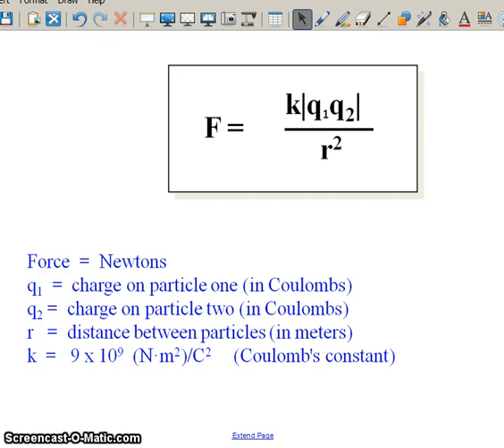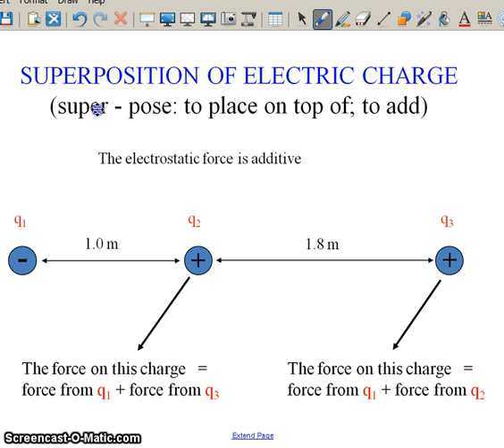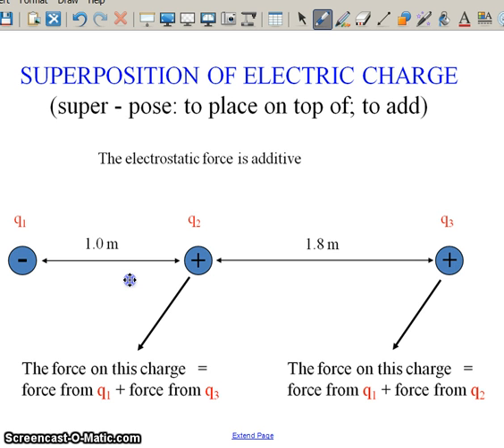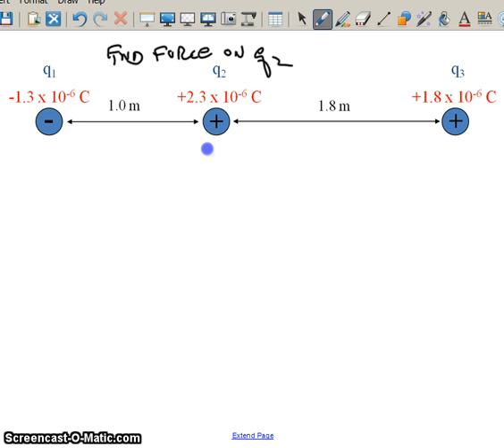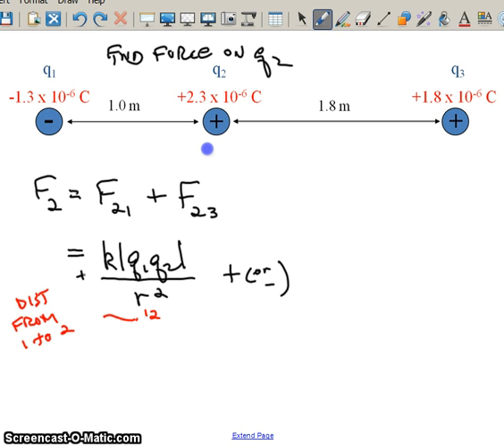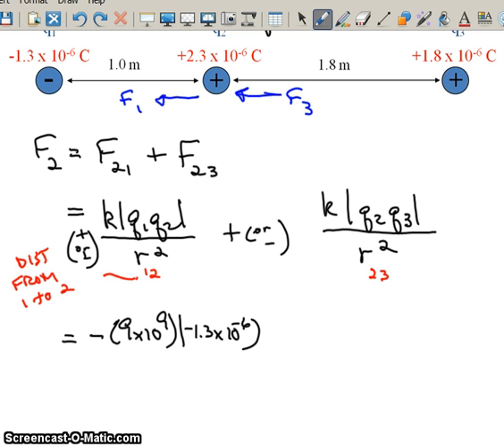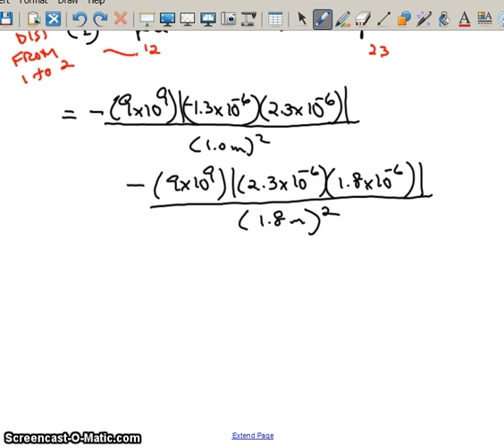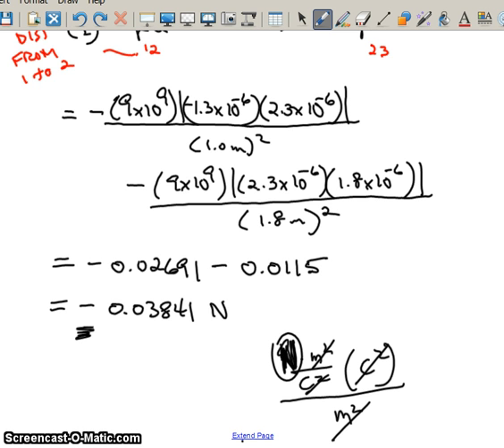Electrostatic Force on Multiple Charges in a line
physics, electrostatics, coulomb's law, multiple charges in a line